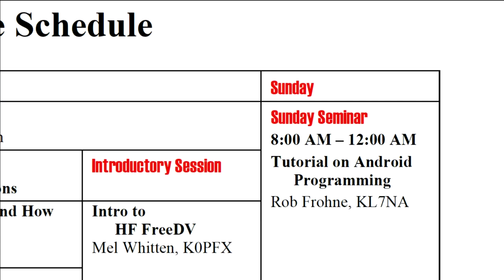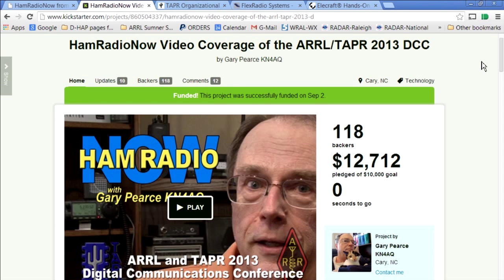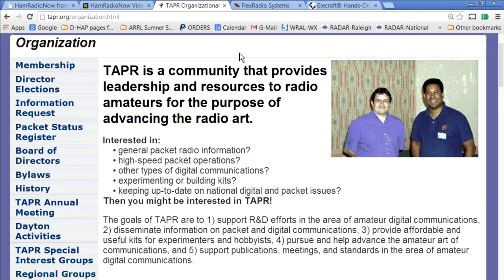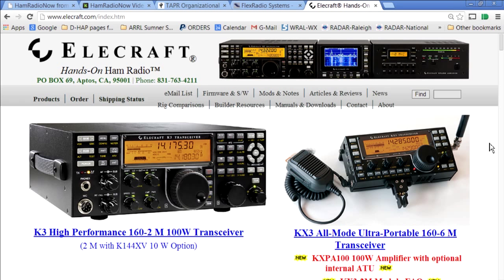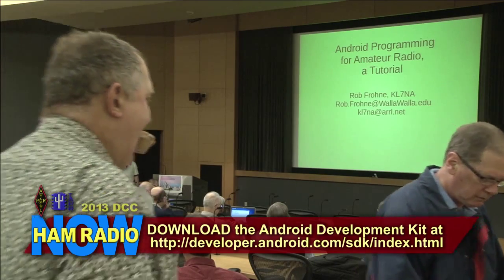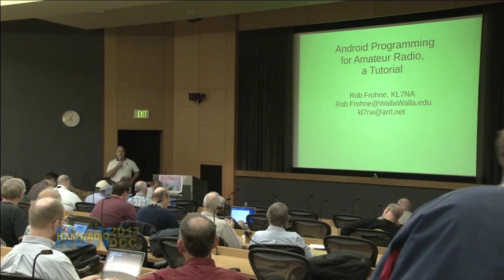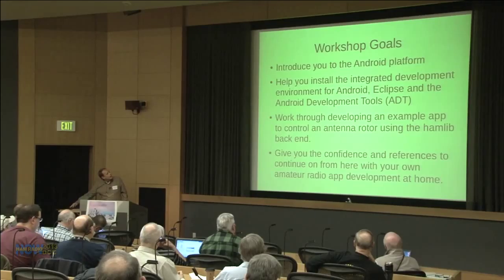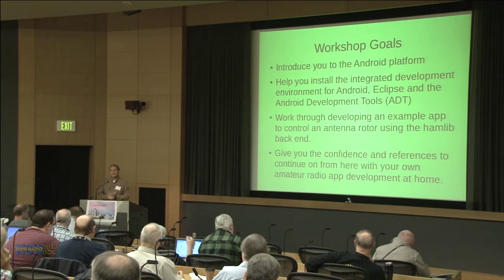Episode 129-1 from the DCC: Android Programming Tutorial, Part 1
PART 1 of 3.  No Code? Know Code? How about Know Computer Code! In this case, Android programming. Rob Frohne KL7NA gets you started programming a simple app to turn a rotator. This is the Sunday "Deep Dive" from the 2013 ARRL and TAPR DCC.